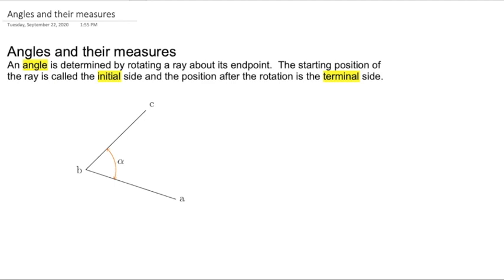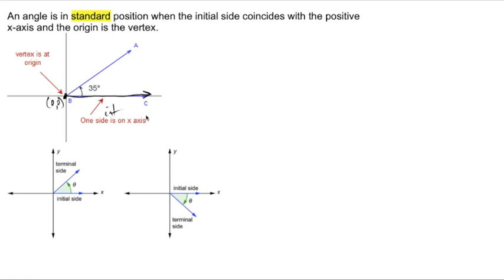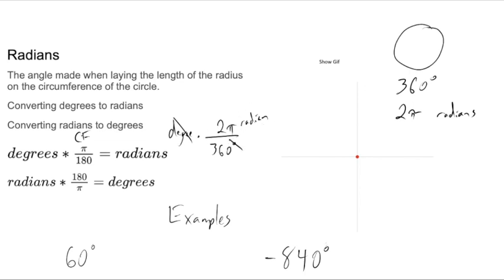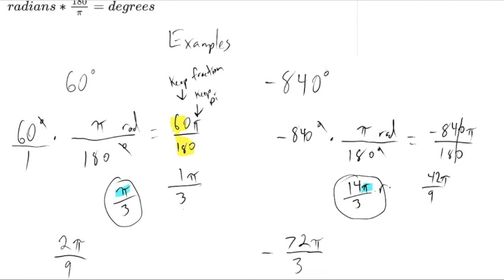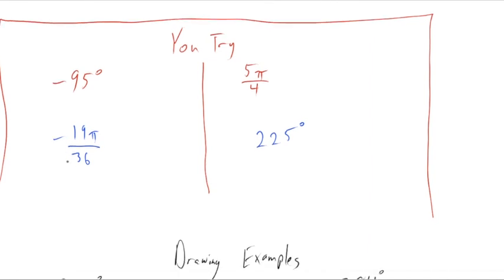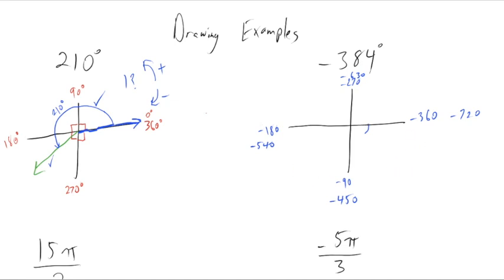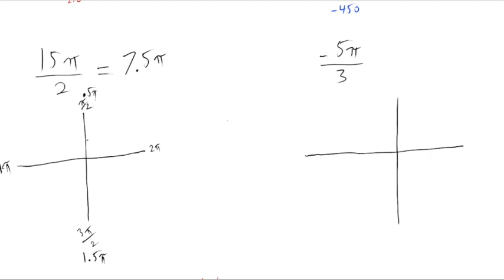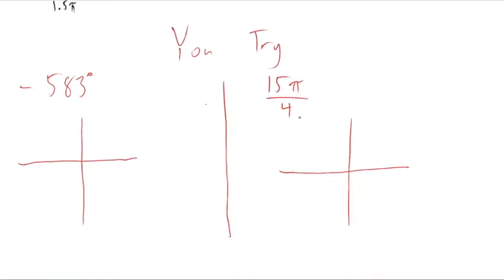Radians and Drawing Angles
This video is about Radians and Drawing Angles